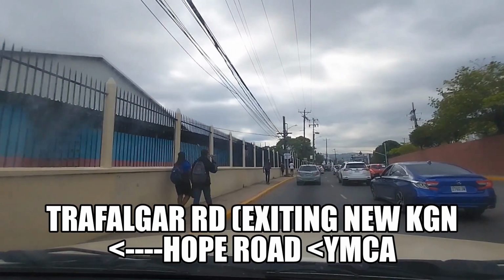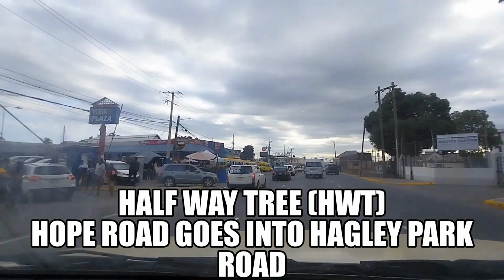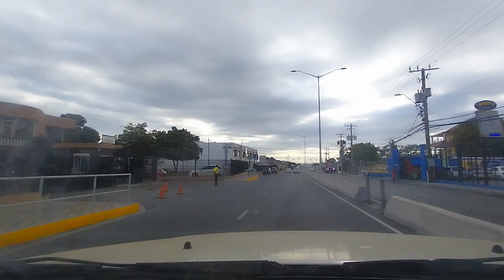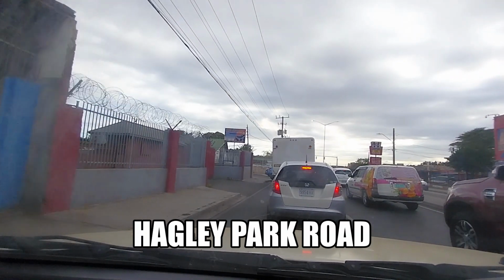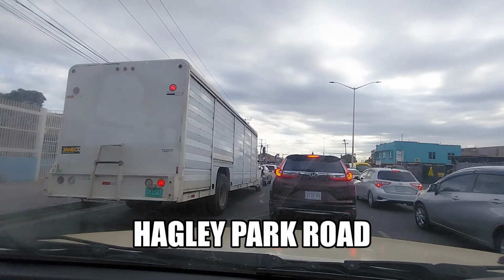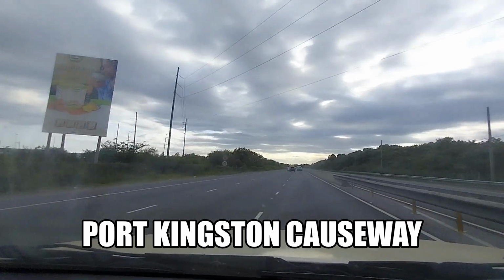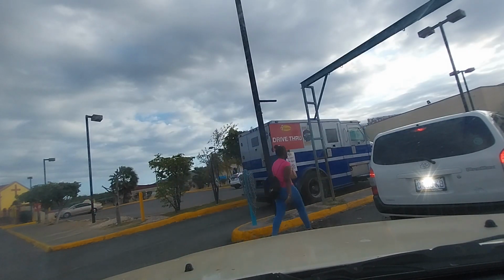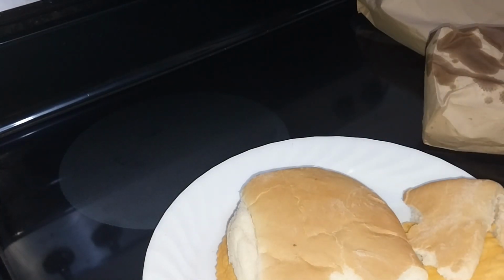64.2 Half Way Tree (HWT) in Kingston, Jamaica Portmore Toll via Hagley Park Road and 3 Miles Bridge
HOPE YOU ENJOY THIS TRIP SHOWING DRIVING DIRECTIONS FROM Half Way Tree (HWT), Kingston, Jamaica in the Caribbean to Portmore, in Kingston, Jamaica via Hagley Park Road, 3 Miles Bridge, and the causeway. I will take you on tours of shopping malls and favourite / favorite restaurants and food spots with authentic Jamaican Cuisine and others

JAMAICAN STYLE AUTHENTIC RECIPES
Jamaican Christmas Rum Fruit Cake Blackcake
Curried Goat Jamaican Indian Style
How to Make Delicious Tin / Canned Mackerel

VEGAN & VEGETABLE MEALS / RECIPES
Dahl / Dhal/ Daal / Dal (Curried Split Peas)
Full Vegan Meal with Bean Stew

Sit back and enjoy my videos on travel, cooking and baking including healthy meals and traditional favorites. I will also be sharing business tips, healthy lifestyle tips and my other fun activities! Cooking gives me so much joy!

Cooking is all about being creative and using your imagination to add your own style to recipes. Let me know if you tried any of the dishes. Enjoy!!!

There are many more videos to come on cooking, baking, crafts, self care, haircare, business management, natural living and a healthy lifestyle.

I have authentic Jamaican recipes such as the Jamaican Christmas Cake and Ackee & Saltfish as well as popular dishes worldwide such as pasta dishes such as macaroni and cheese. there are meals for vegetarians / vegans and pescatarians and for meat lovers. There are deserts such as cakes and puddings and some of the most delicious juices and smoothies you will ever have.

My focus will always ultimately be a healthy lifestyle so I will cook with less oil and less salt where possible. Basically, I cater to everyone!

This page is to satisfy my love for cooking and so many other hobbies of which some have turned into businesses for this island girl who is also a professional.

Please feel free to go on over to my Instagram pages for more videos and posts.